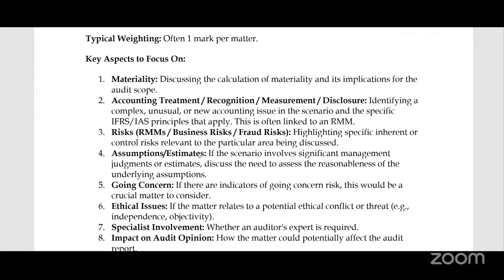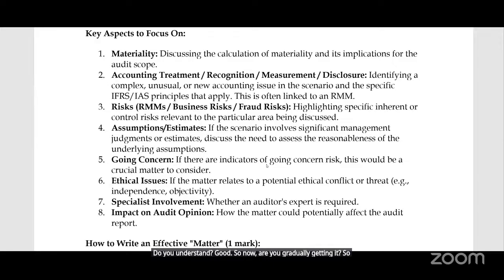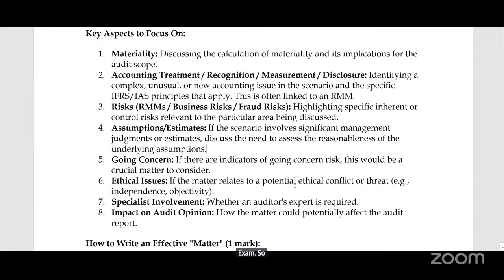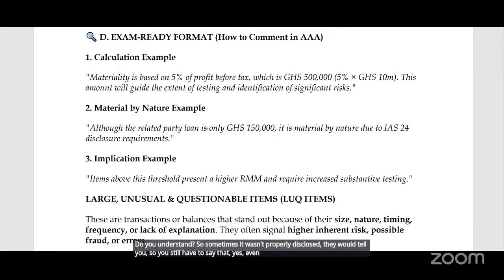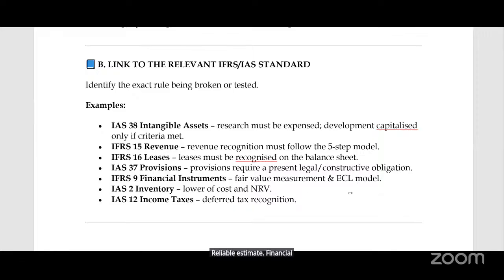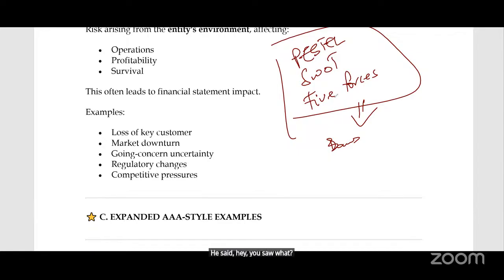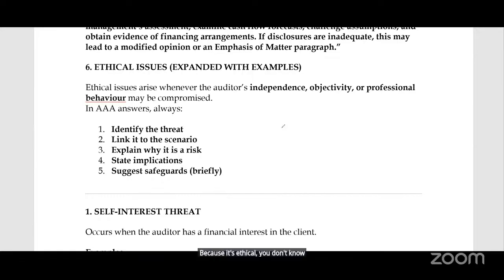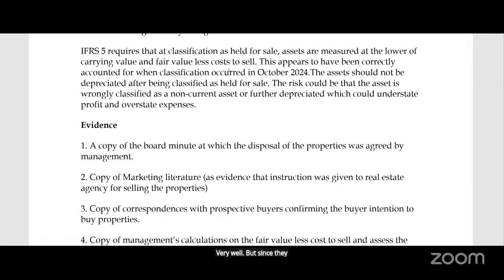AAA PASSCO RUSH HOUR S1 - MATTERS AND EVIDENCE QUESTIONS